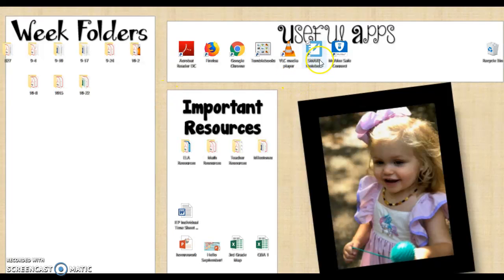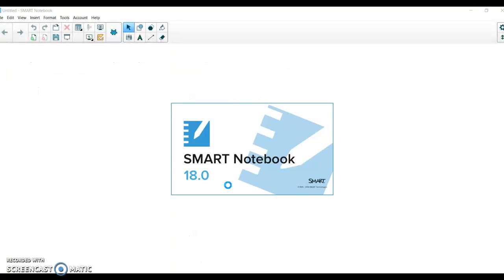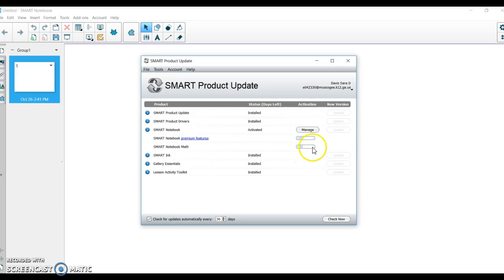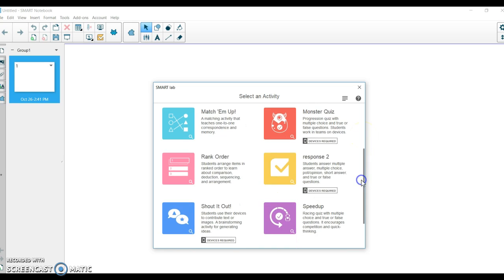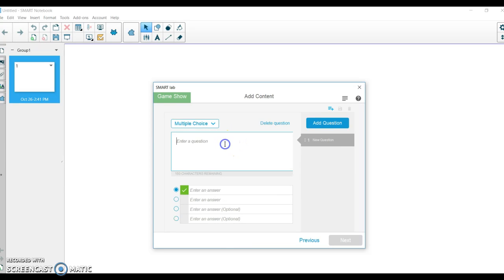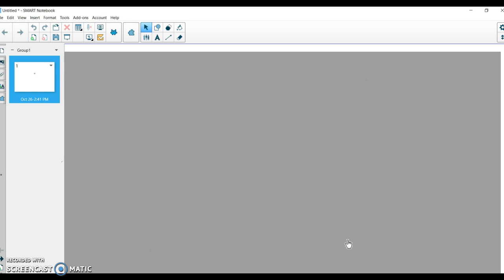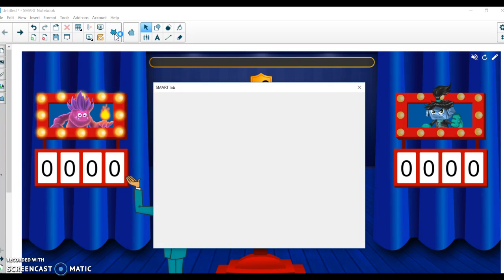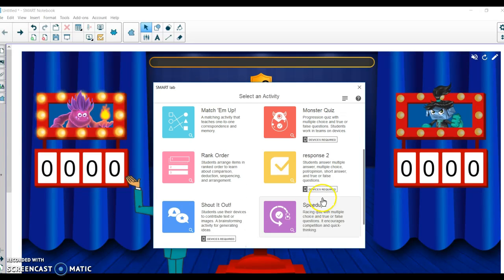SMART Lab help